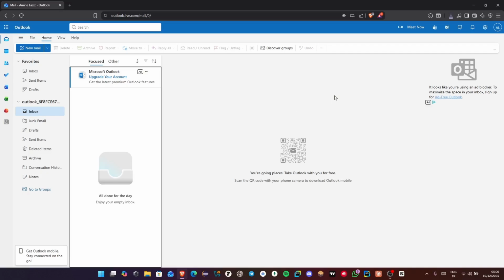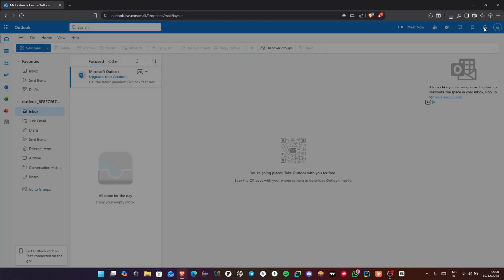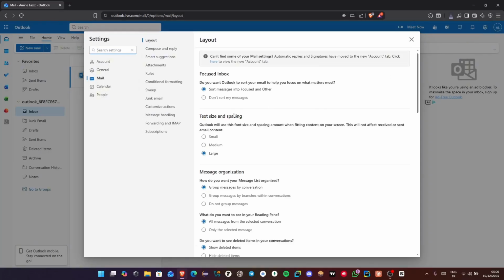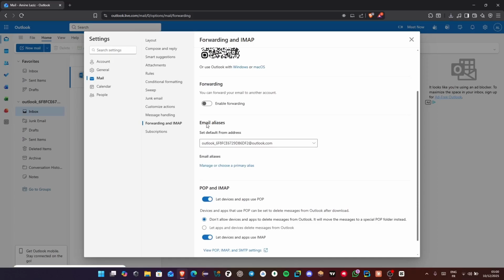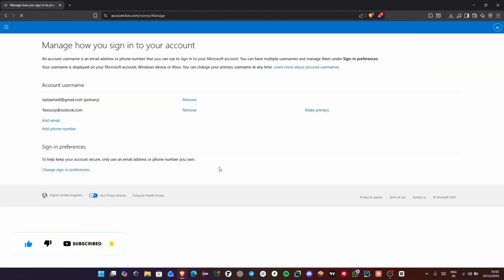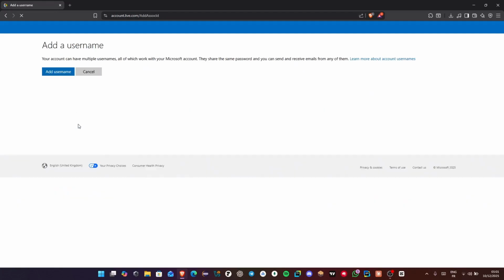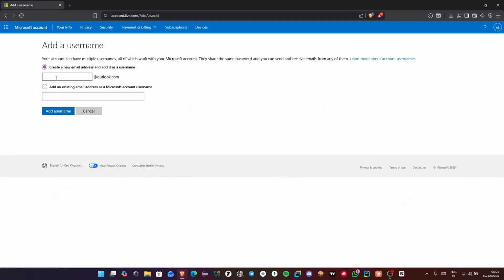How To Set An Email Alias On Outlook (QUICK & EASY) 2026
In this video, I’ll show you how to set up an email alias in Outlook quickly and easily in 2026. This step-by-step guide walks you through creating additional email addresses under your main account, managing aliases, and sending or receiving emails using them. Whether you want to organize your inbox, protect your privacy, or manage multiple identities, this tutorial makes setting up an Outlook alias simple, fast, and beginner-friendly!